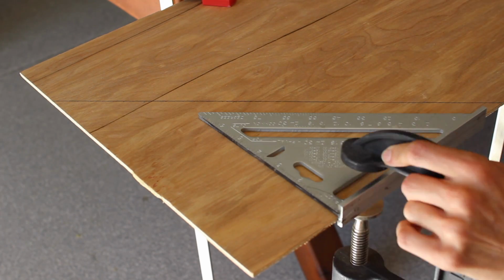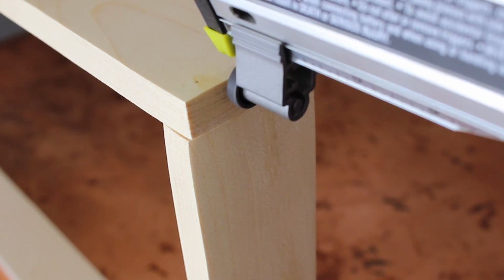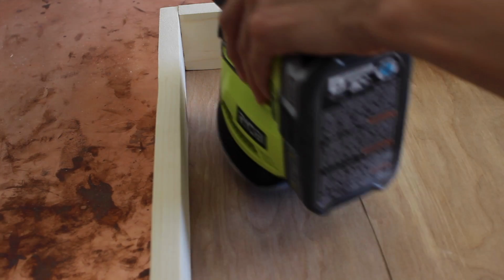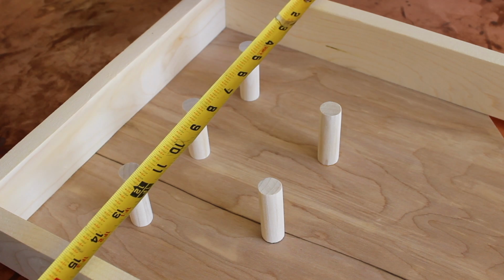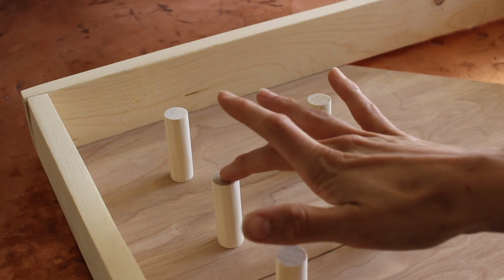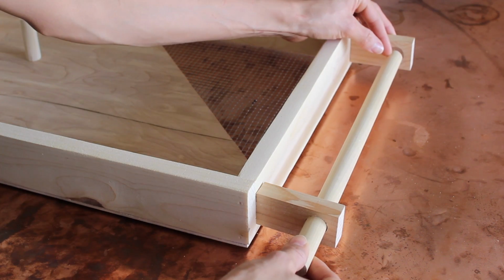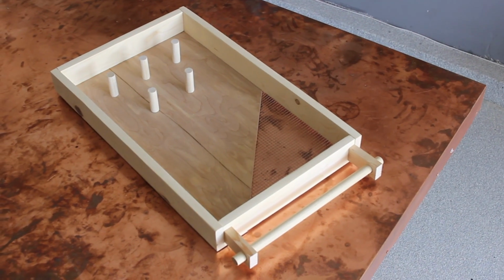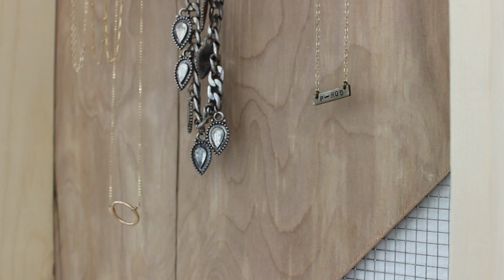DIY Easy Jewelry Holder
I don’t own much jewelry so I wanted to create something that held all my lack of stuff in one place haha. How about this bonus video for the week? Don’t forget you can still enter the second giveaway for a scroll saw on my Instagram!